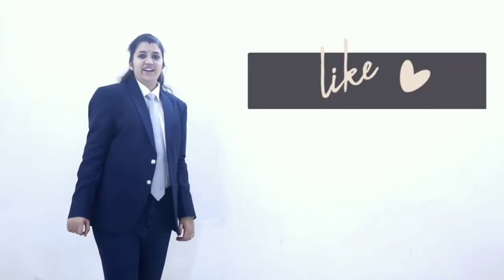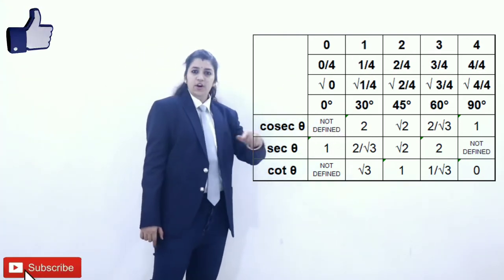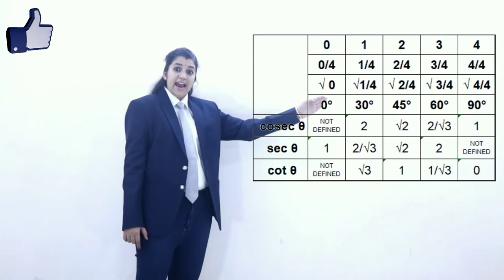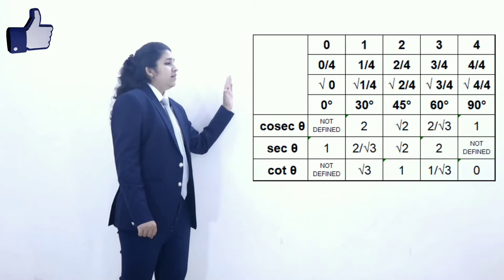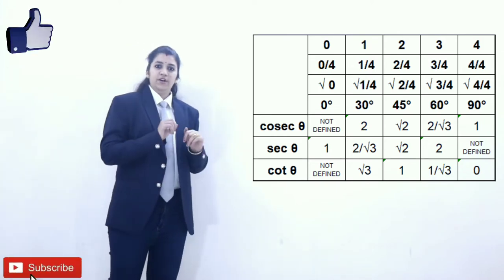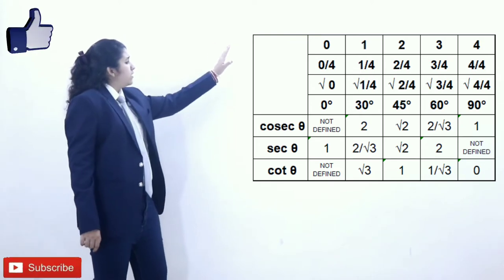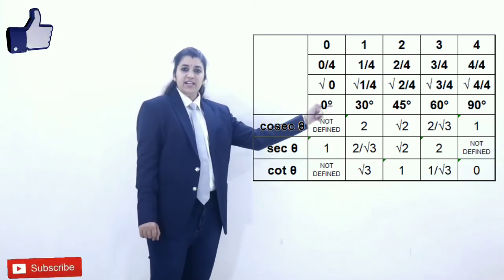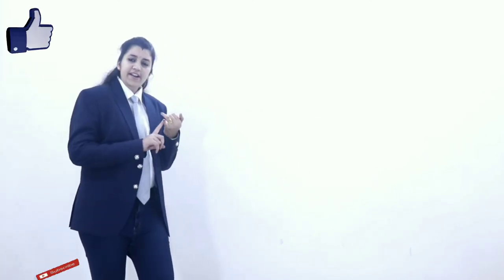Trigonometric Angles (Part-2) l An easy approach to learn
In this video, we are going to give you the easiest way to learn Trigonometry angles (part-2). We have shown just one picture to memorize all formula in just minutes. Any student from class 10/11/12 or engineering must watch this.

We have covered all trigonometry Formula and Table so that you can get maximum benefits. Learn all these in just one video.

7. Class 10th NCERT Maths- CH-2 *Polynomial* Lec-5 { Obtaining all other zeroes if 2 zeroes are given}

All these videos are useful if you find them relevant please share your feedback in the comment section.

         Team “Gainful Hub"